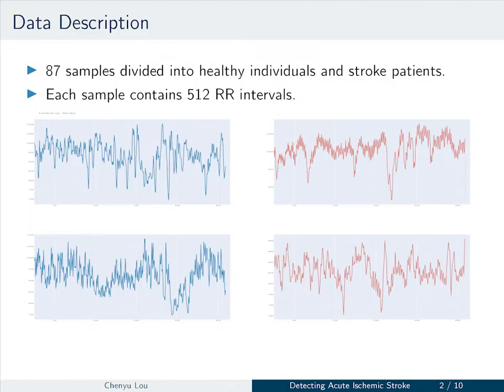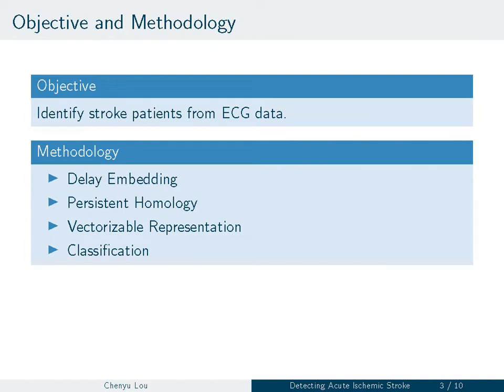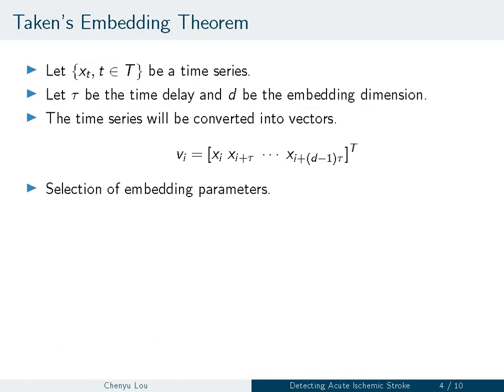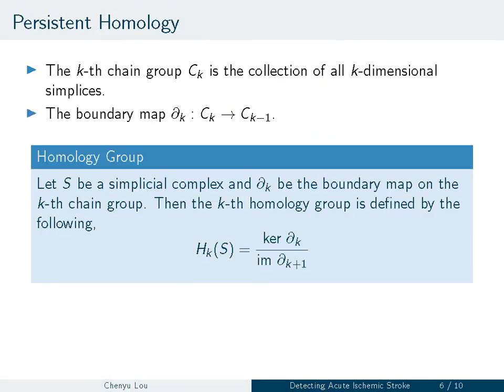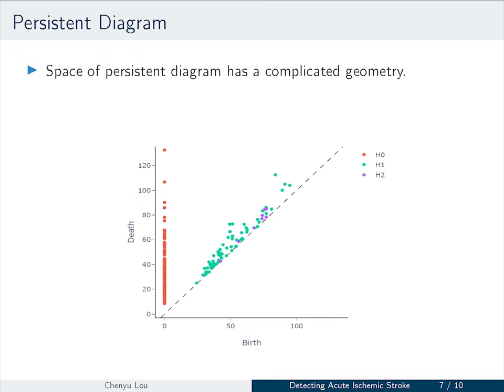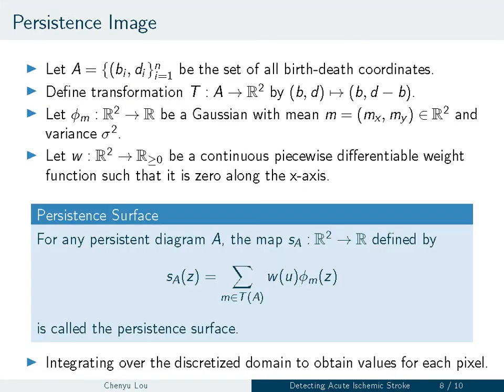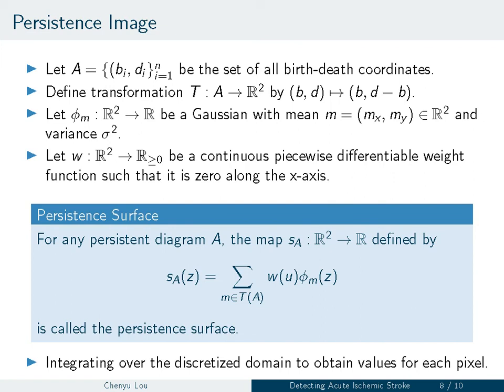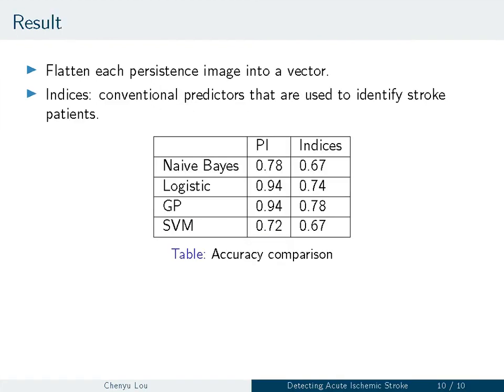Detecting Acute Ischemic Stroke from ECG Data - A Topological Approach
Presented by:
Chenyu Lou (Pennsylvania State University)

Abstract:
Acute ischemic stroke is one of the major causes of adult disability and mortality. Various studies have shown that patients with such stroke oftentimes experience autonomic imbalance which is reflected by a decreased heart rate variability. Hence, early detection of the stroke is made viable through the analysis of electrocardiogram (ECG) data. However, standard heart rate variability parameters are prone to human error, and they must be analyzed together with other physiological metrics such as respiratory rate. In this project, tools from both algebraic topology and machine learning are used in order to find a more reliable and robust way to differentiate patients with ischemic stroke through the ECG data. As tools from topology require a valid topological structure, the ECG data is first embedded into a Euclidean space as a point cloud with a Vietoris-Rips complex attached to it. Filtering the complex via the distance between points permits the use of persistent homology, a tool that tracks the evolution of homology over the filtration. Lastly, expressing the persistent homology in a vectorizable form so that machine learning models can be applied. Comparing to the traditional predictors, the model with topological predictors displays a vast increase in the accuracy of stroke patient classification.